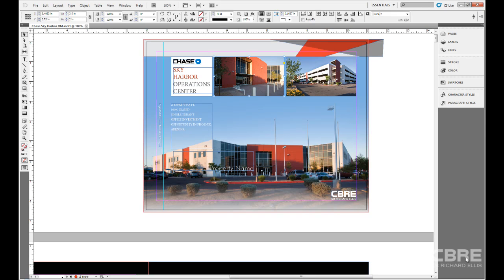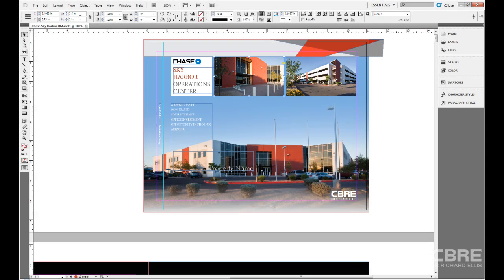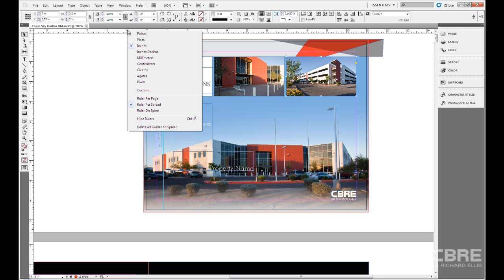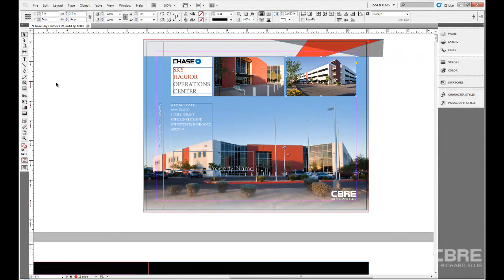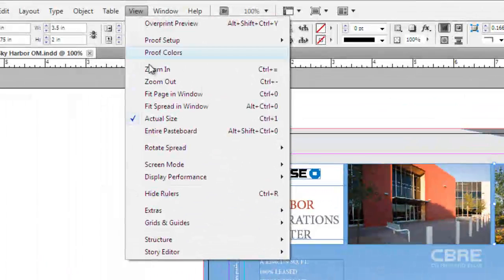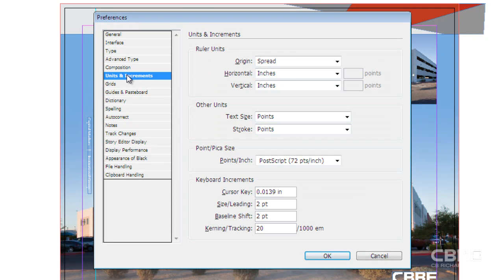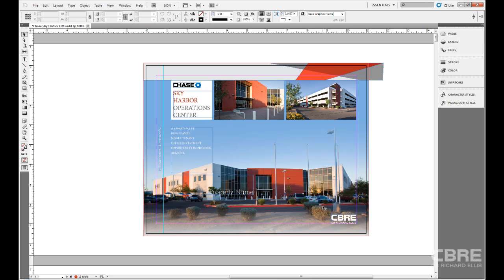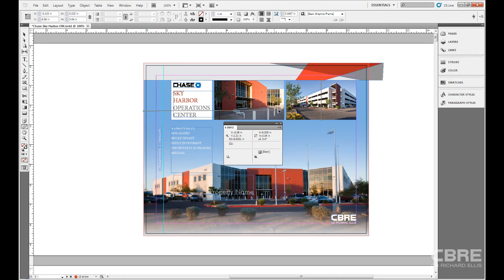05. InDesign CS5 - Measurements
CBRE Software Training